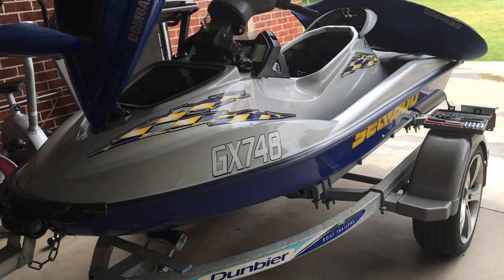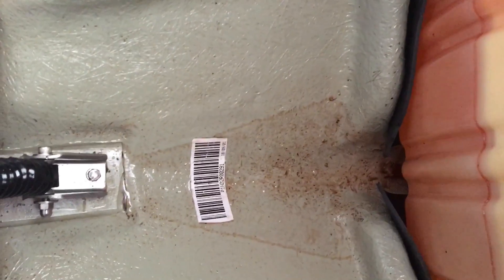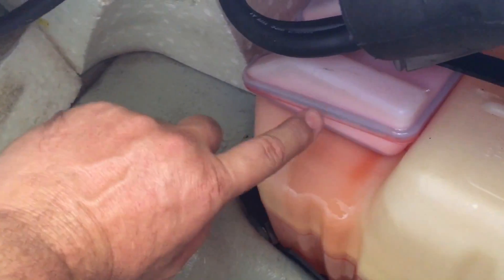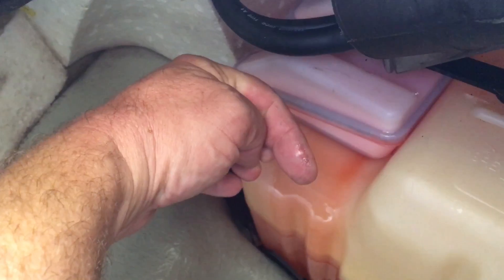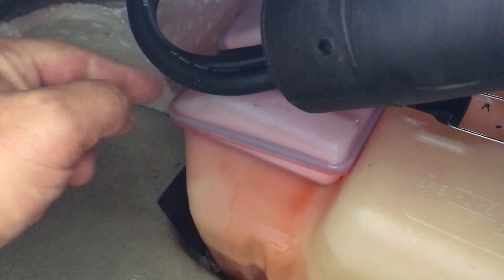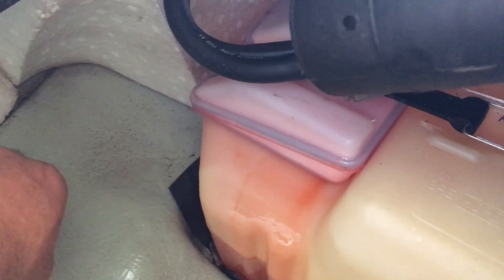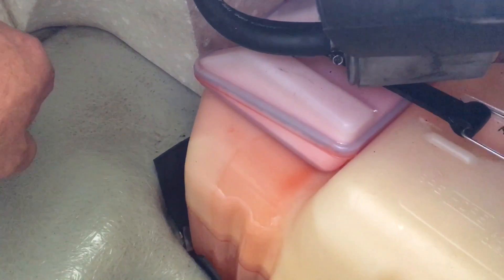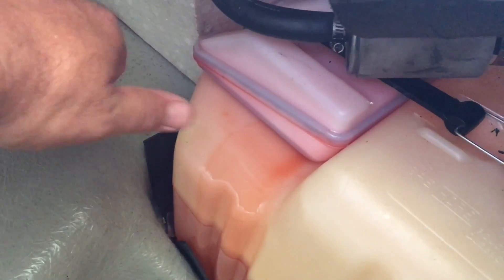Oil leak in hull 2002 seadoo rxdi and how to fix it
Have discovered an oil leak into a recently purchased 2002 seadoo rxdi